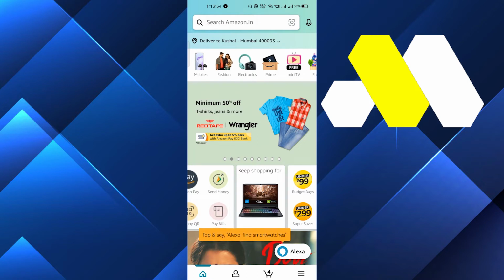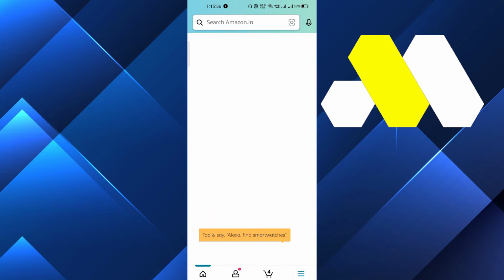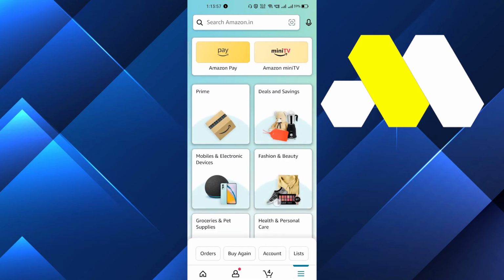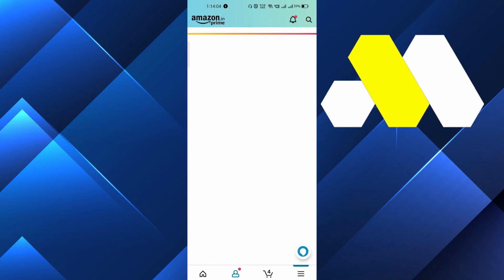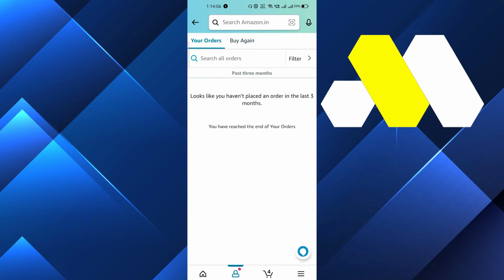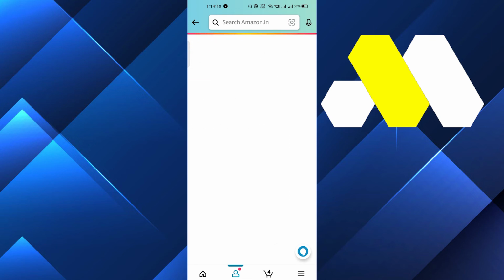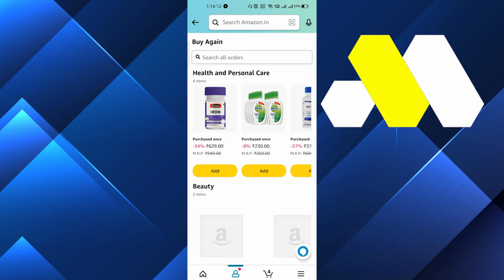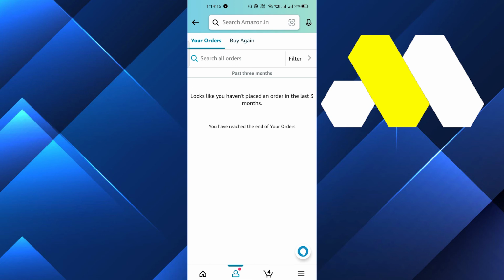How To Track Amazon Order With Tracking ID